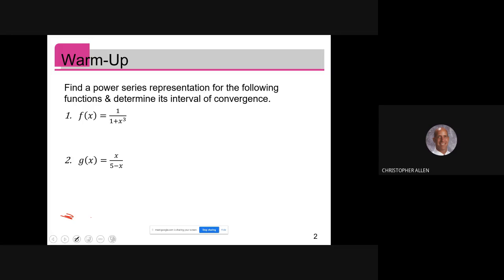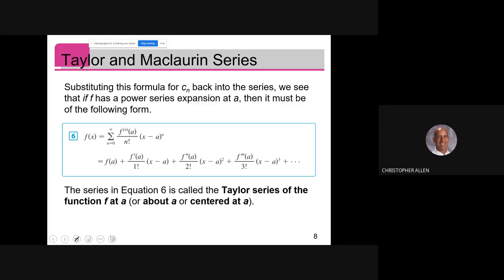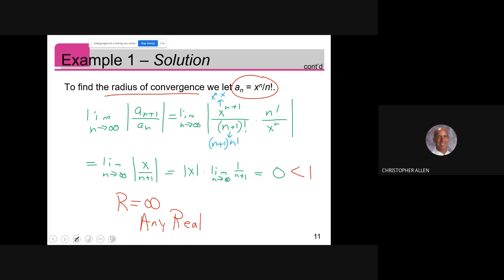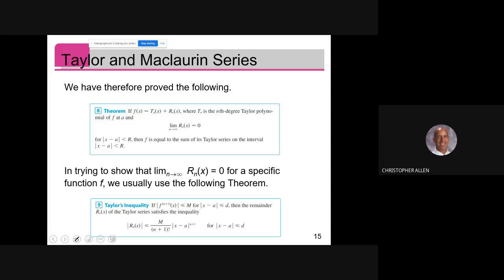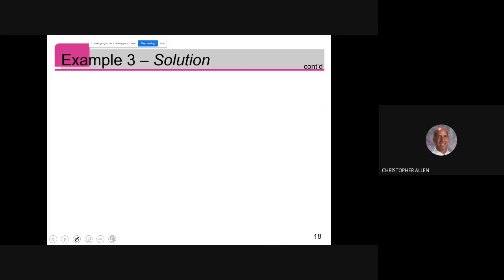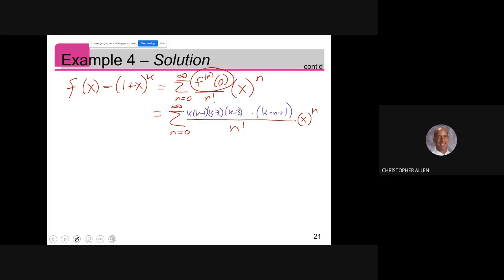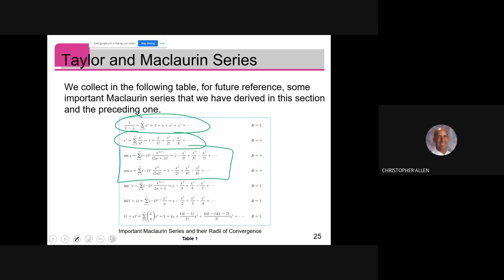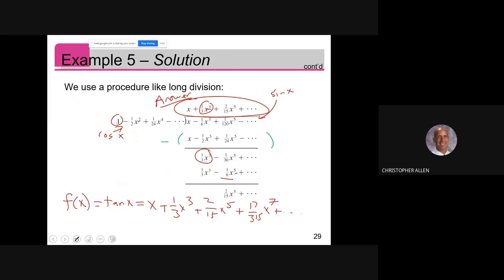8.10 Taylor Series (In-Class)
8.10 Taylor Series (In-Class)